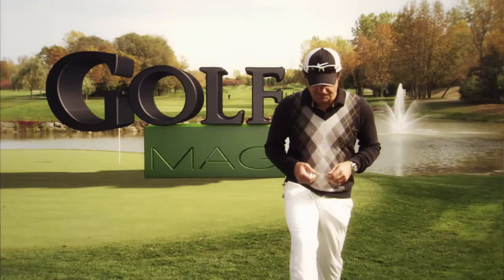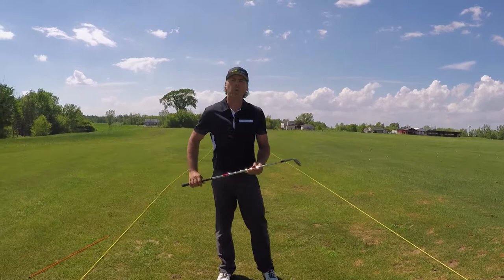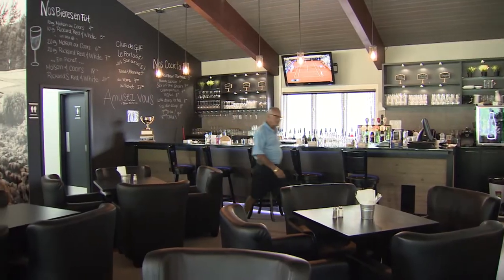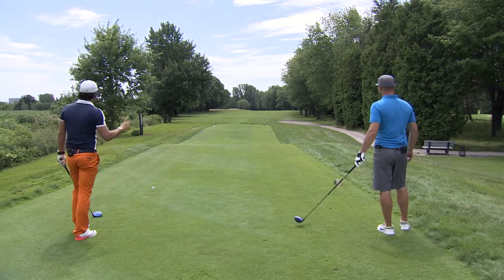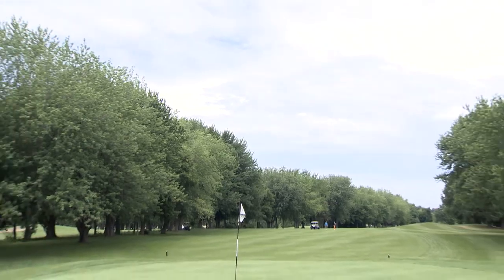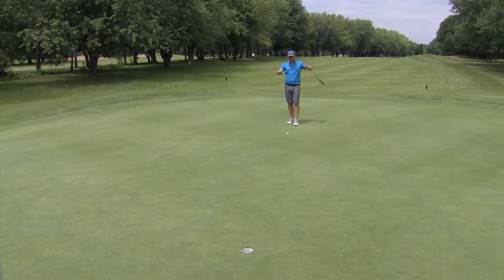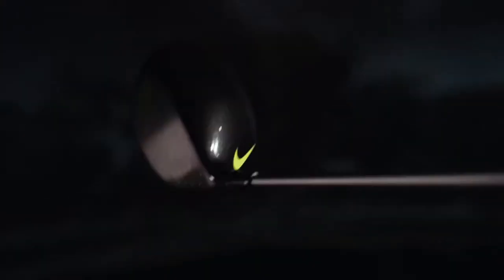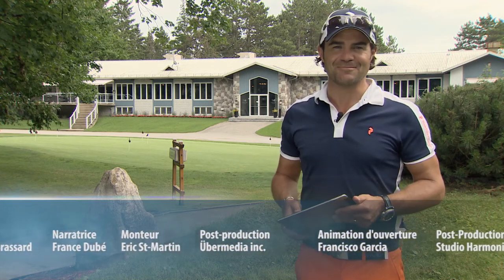Épisode 506 Le Portage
Daniel redécouvre le Portage, ce parcours où il a perfectionné la majorité de son golf étant jeune.  Nous jouons le 4e trou avec Billy Houle, golfeur prolifique sur le circuit Québécois.  Jérôme Blais nous propose des aides à l’entraînement et on vous propose les bâtons de golf Nike